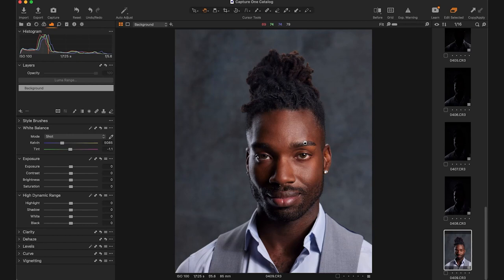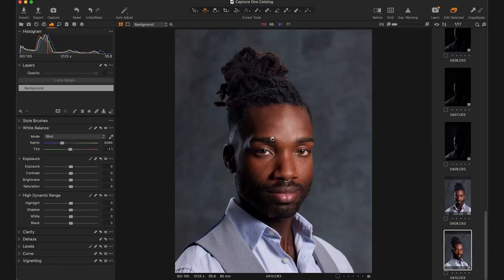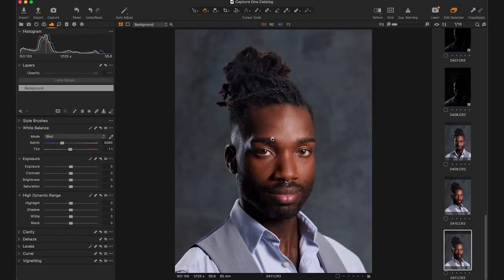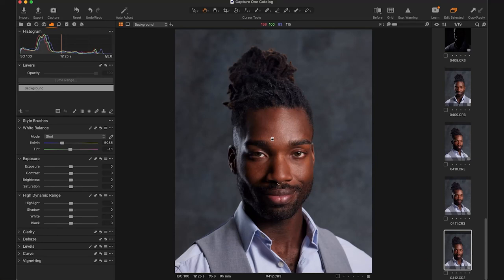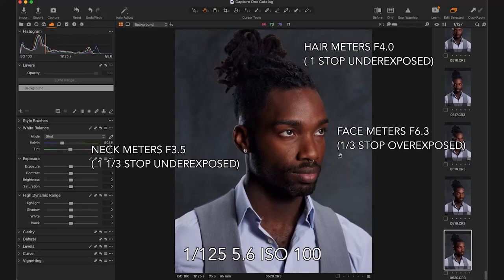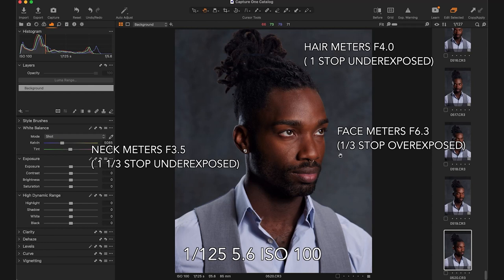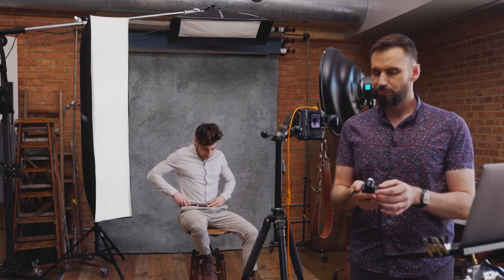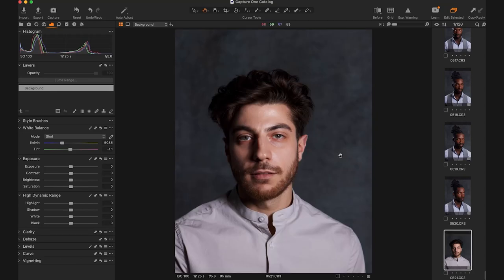Photographing Two Skin Tones with John Gress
In this lesson, @JohnGress discusses photographing two subjects of different skin tones in the same session.  Focusing on varying lighting ratios and targeting data specific to shifting lighting settings, John makes it look easy as he presents his process and technique of photographing two skin tones.

See what's in our Commercial Curriculum here (full content is exclusive to PPA members only)